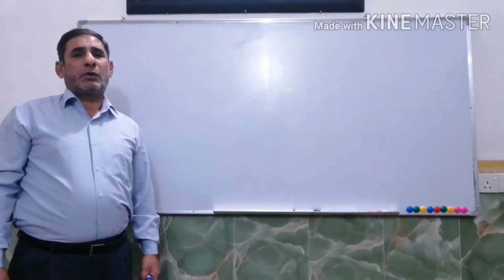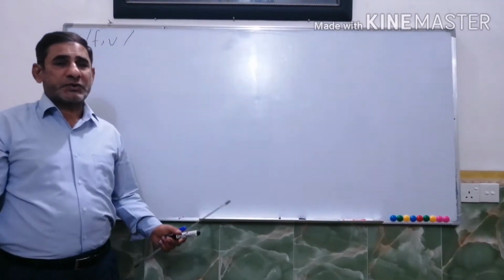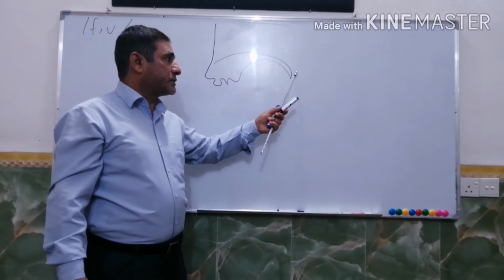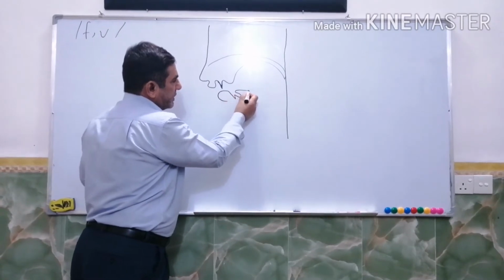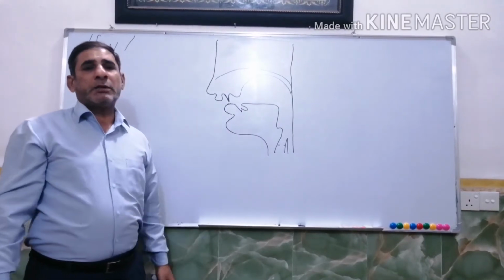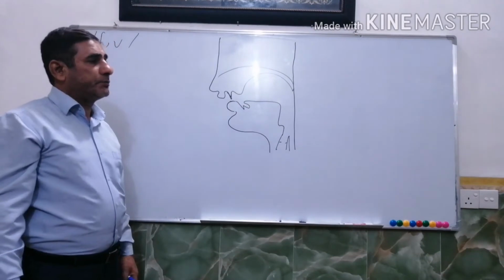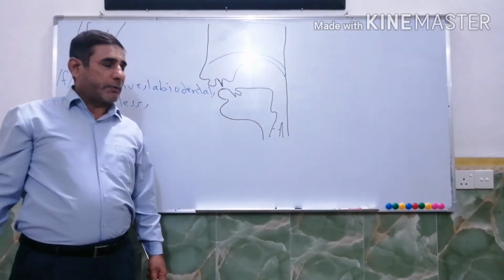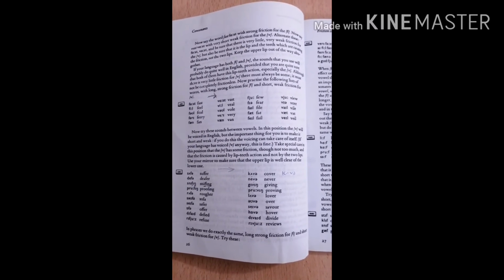The friction consonants /f/ and /v/